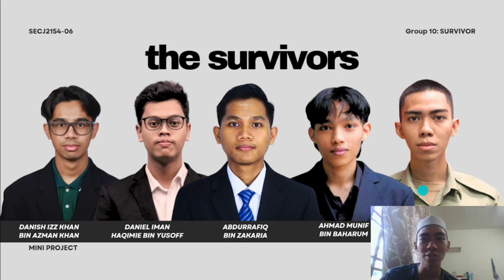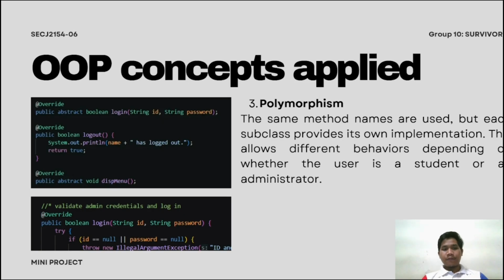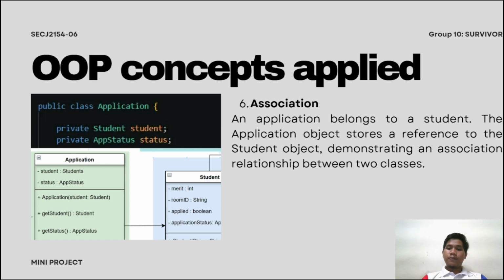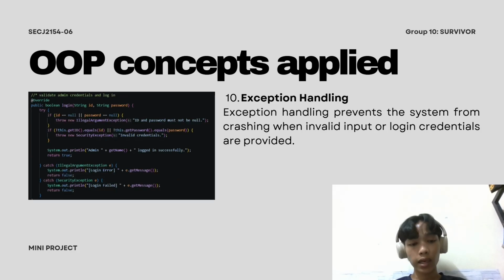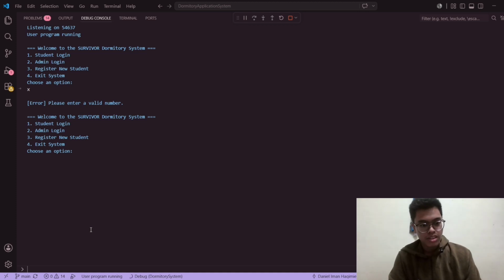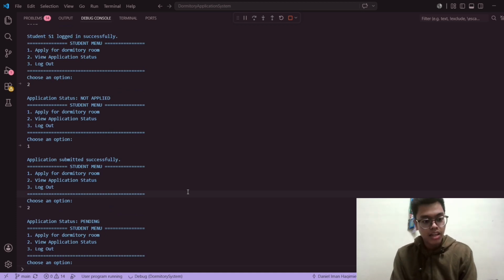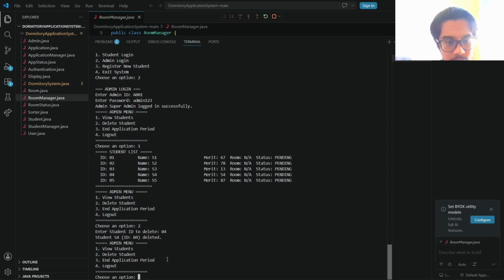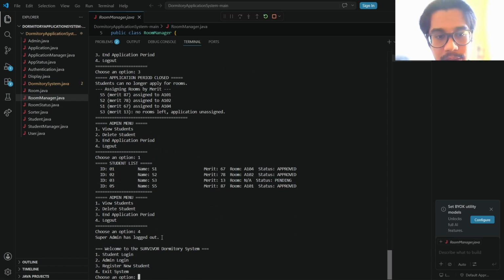SURVIVOR's Dormitory Application System - Presentation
00:00 Najmuddin
01:32 Abdurrafiq
03:38 Munif
05:24 Daniel
08:19 Danish